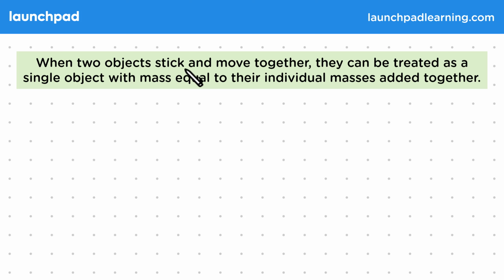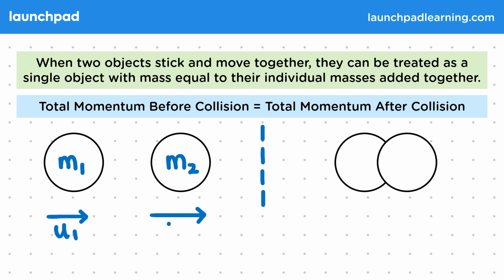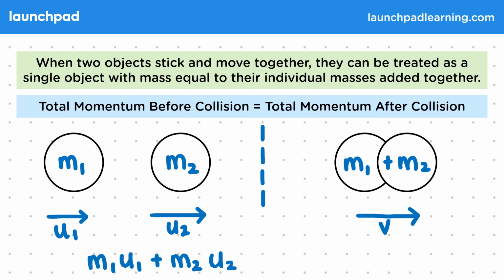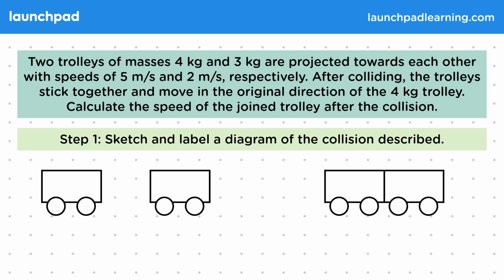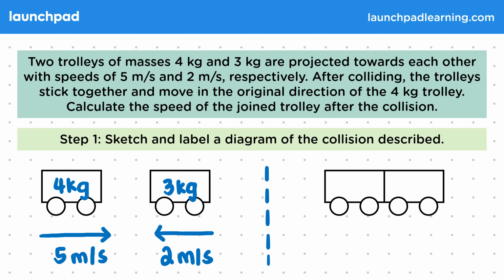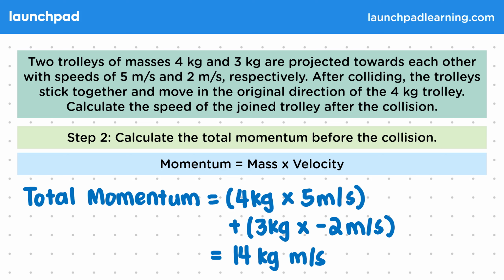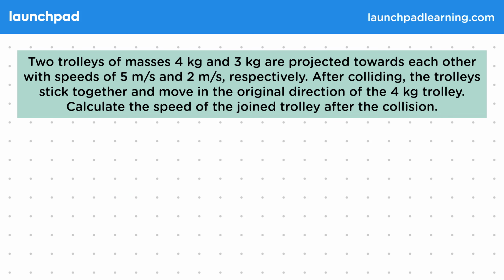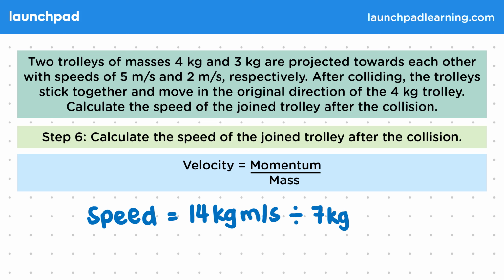Colliding & Sticking Worked Examples - GCSE Physics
🦊 In this GCSE Physics video, We explain that when two objects stick together after a collision, they can be treated as a single object with the combined mass. By using the principle of conservation of momentum, we calculate the speed of the joined objects after the collision by equating the total momentum before and after the collision. The example involves calculating the speed of two trolleys that stick together after colliding, resulting in a speed of 2 meters per second for the joined trolley.